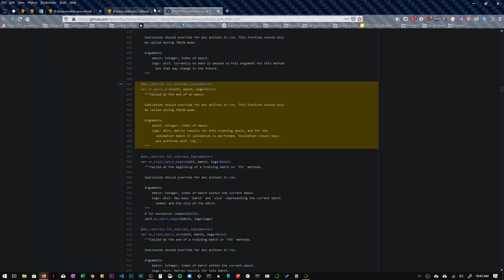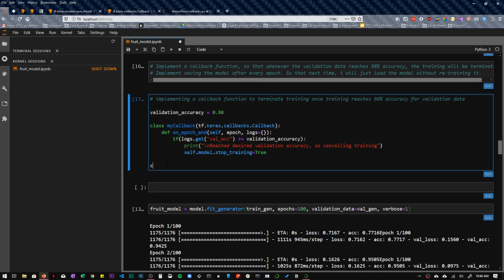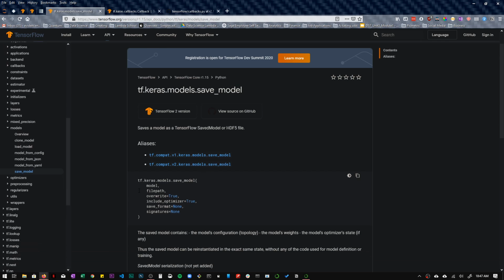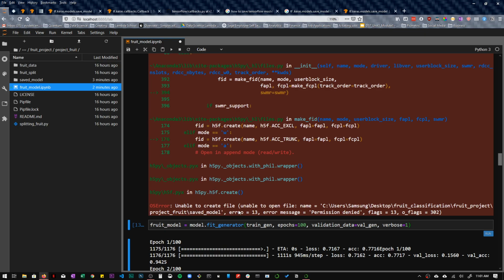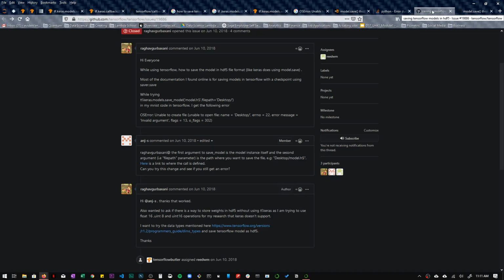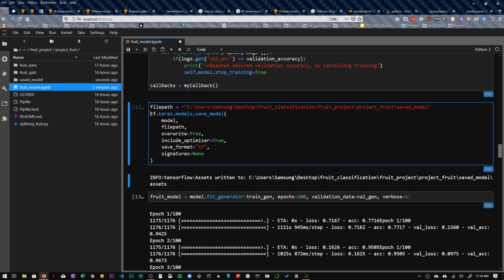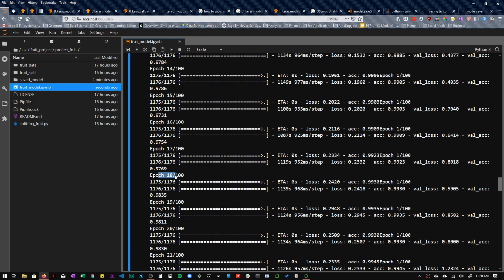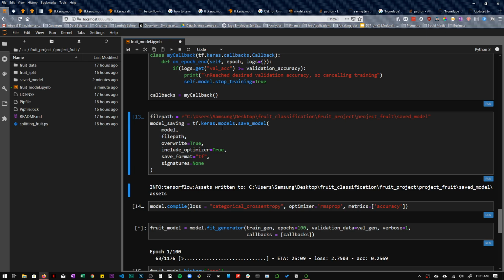[PART 3] Building a multi-fruit classification computer vision model with TensorFlow and Keras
This Video is about implementing a callback function in tensorflow to stop training once the accuracy reaches a certain level. We also did how to save a tensorflow model.

Tutorial on how to save model with tensorflow. I think i found it.

Example of a machine learning, computer vision, image recognition project. In this video series, we will try to build a model that can classify different fruits using tensorflow and keras.

GRAB MY FREE DATA SCIENCE RESOURCES. FREE Data Science Tutorial Python Notebooks, Videos, and Podcast. Get the CODE to EVERY data science tutorial on this YouTube Channel. This is where you will find the CODE for my tutorial videos.

FREE Data Science Cheat Sheets in Python, Pandas, Command Line, Linear Algebra, SQL, Plotly, Anaconda, Git, GitHub, Jupyter Notebook, and Many More. Over 70 Cheat Sheets to accelerate your data science career.